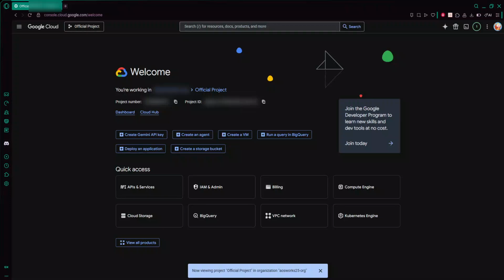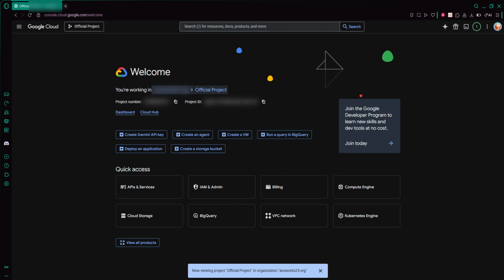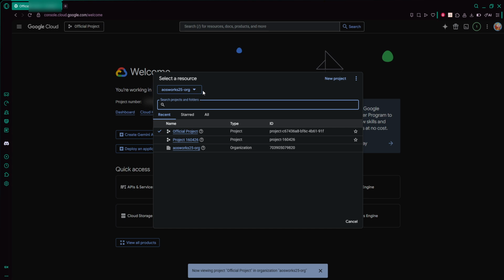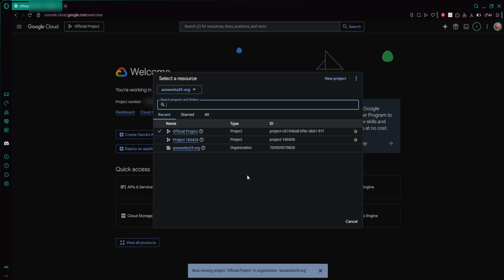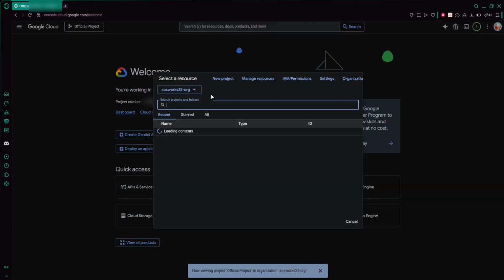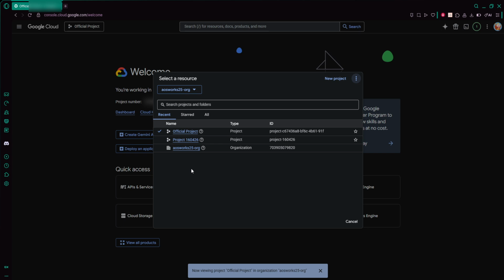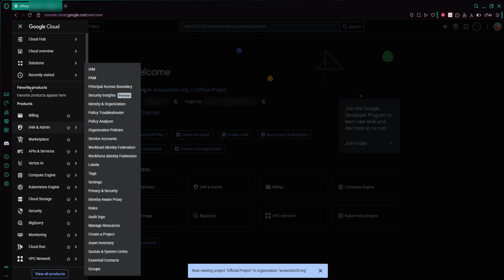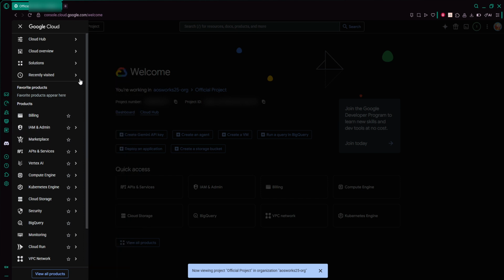How to Manage Google Cloud Projects 2026 (Simple Guide)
In this professional tutorial, we explore effective strategies for managing Google Cloud projects. This video covers essential tools and best practices that will streamline your cloud project management process, ensuring that you utilize Google Cloud’s features to their fullest potential.

By watching this video, you will gain insights into organizing your projects, optimizing resource allocation, and enhancing collaboration within your team. Don’t miss out on the chance to elevate your Google Cloud skills — watch till the end for valuable guidance!